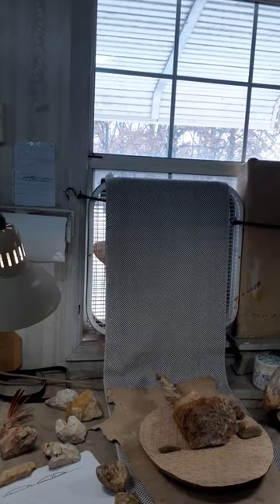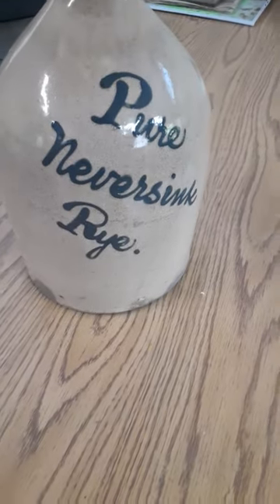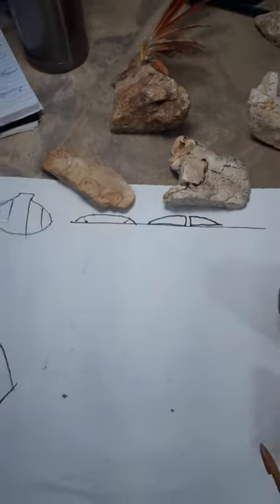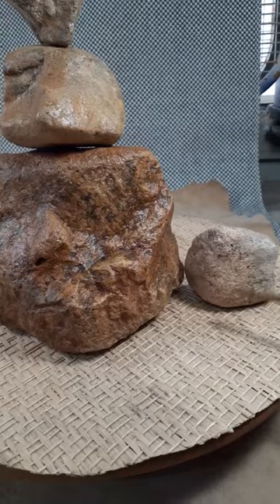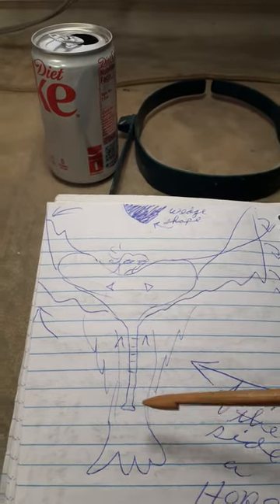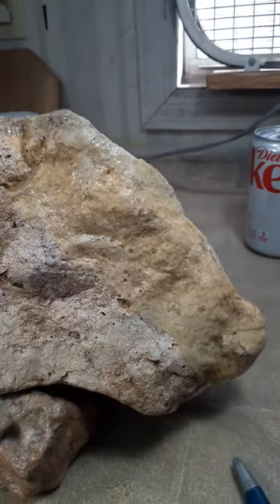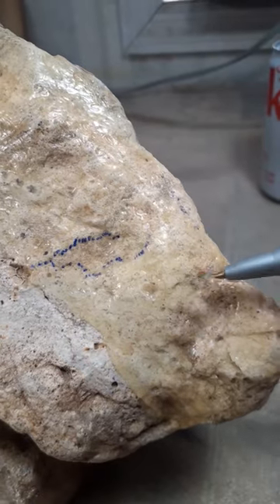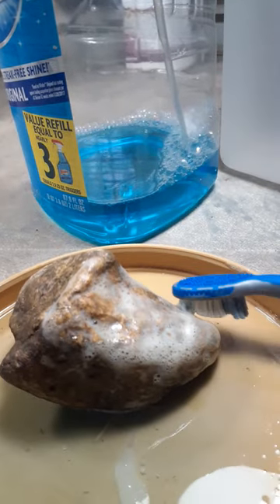Portable rock art ... the advantage of uniface ...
Portable rock art